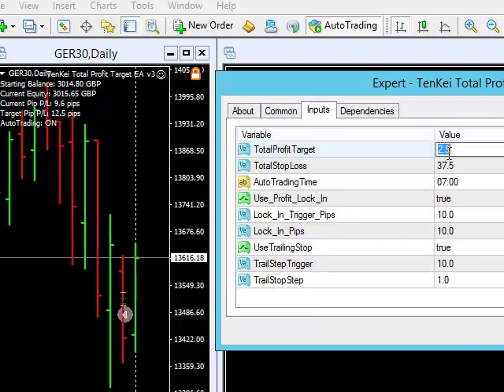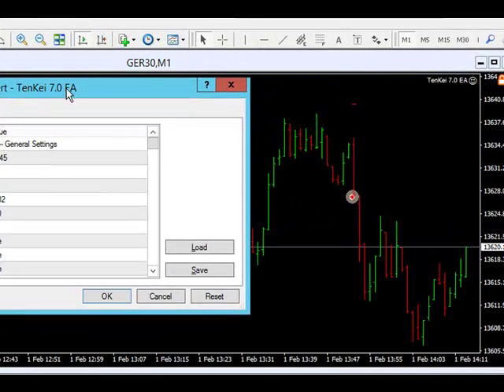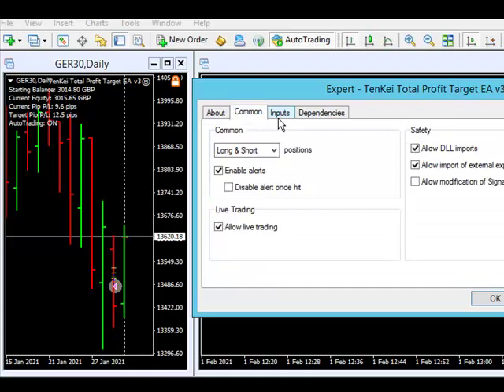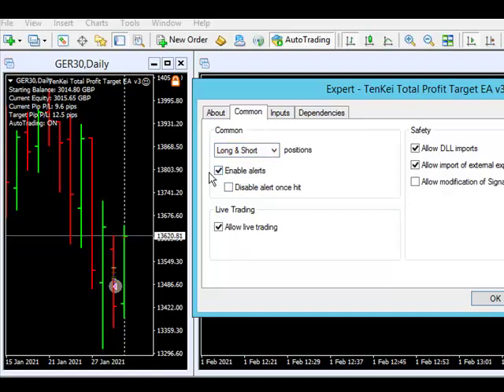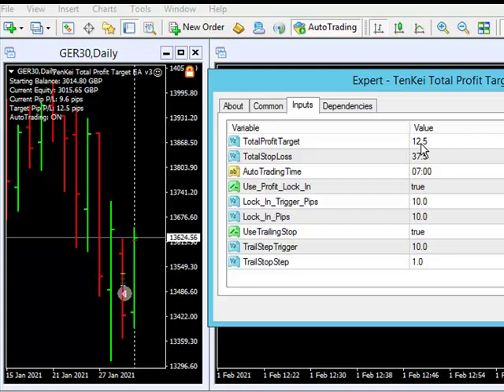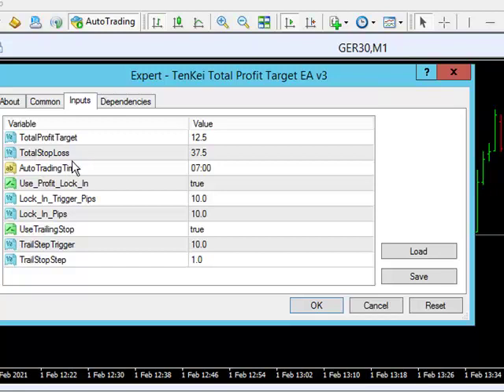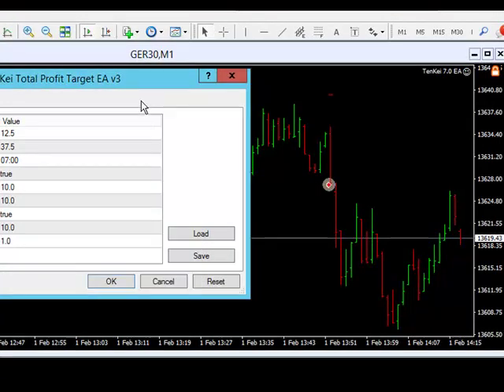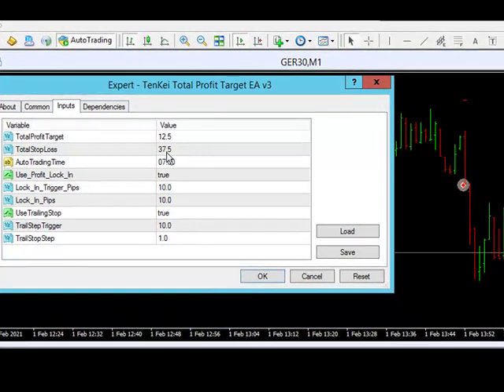How To Use The TenKei Total Profit Target – Part Two Revised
We like to refer to is as:
'The Ultimate And World's Best Trading Manager'

The 'How To Use The TenKei Total Profit Target – Part Two Revised' is a revised version of 'How To Use The TenKei Total Profit Target – Part Two' where the audio and video are improved but also where the information does comes from a slightly different angle and perspective.